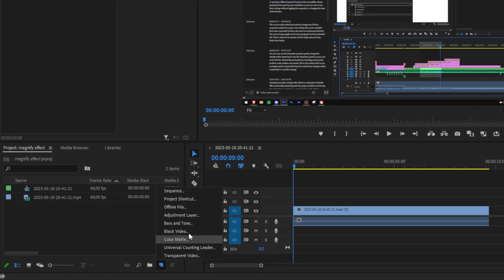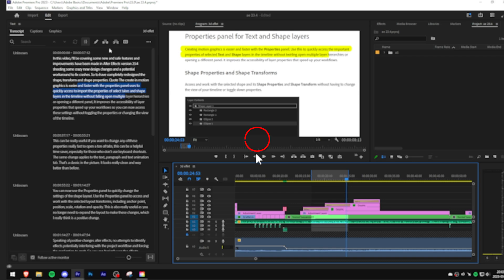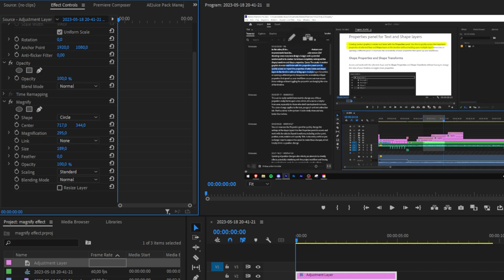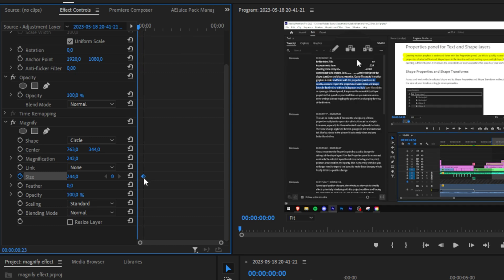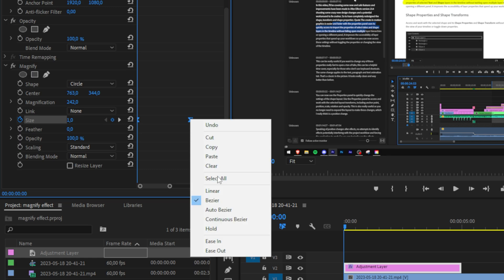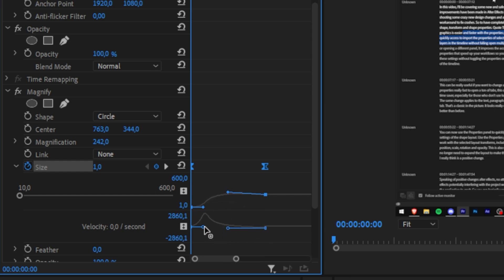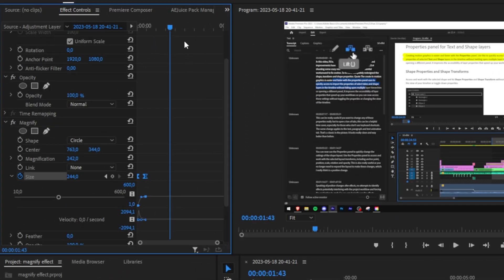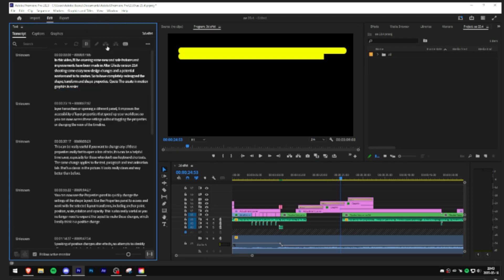How To Make Magnifying Effect In Premiere Pro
how to make magnifying glass effect in adobe premiere pro 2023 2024

Chapters:
00:00 - Magnifying glass effect tutorial
00:15 - Magnifying effect
00:21 - Magnifying objects
00:54 - Animating the effect